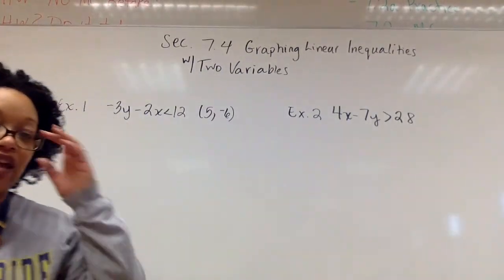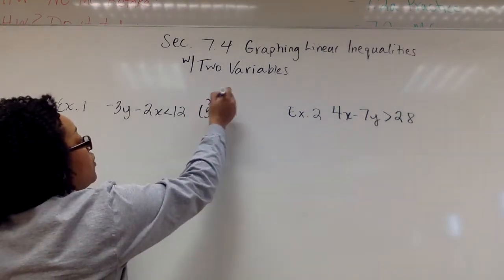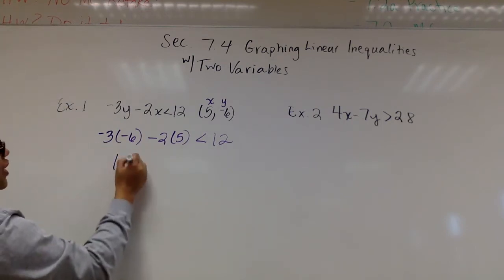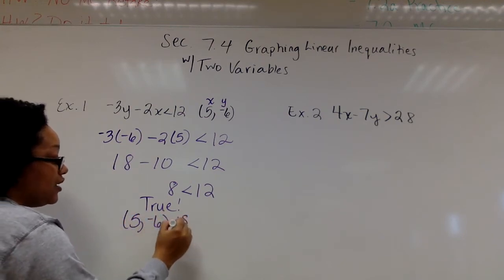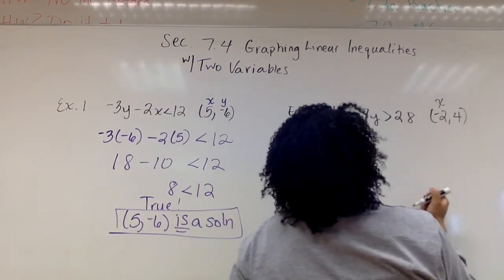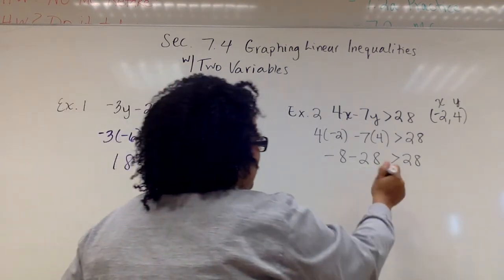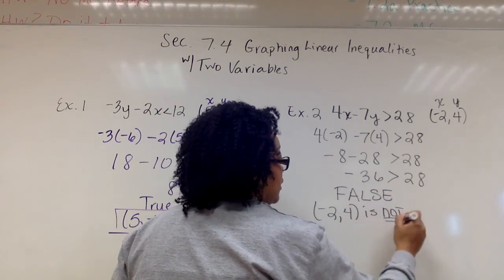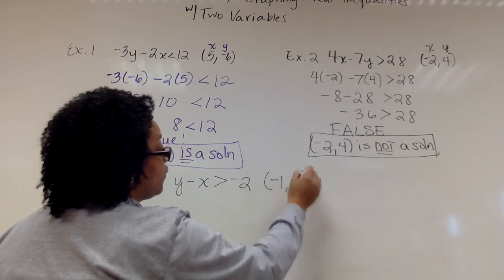Sec 7 4 Part 2